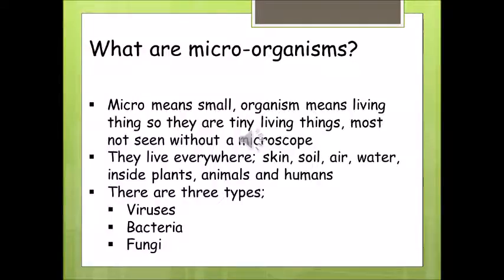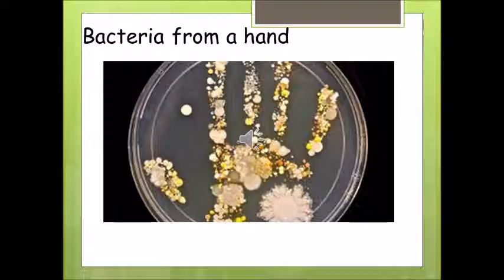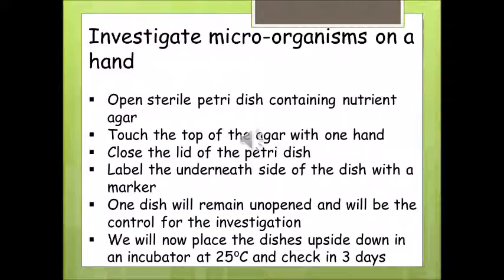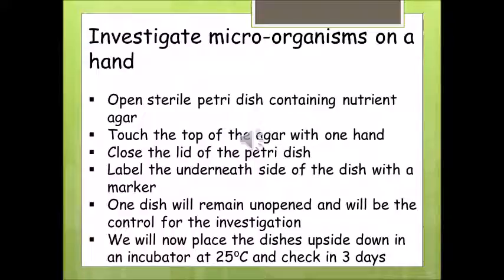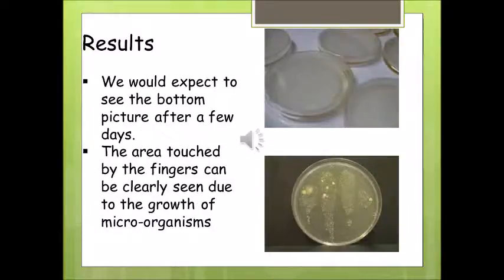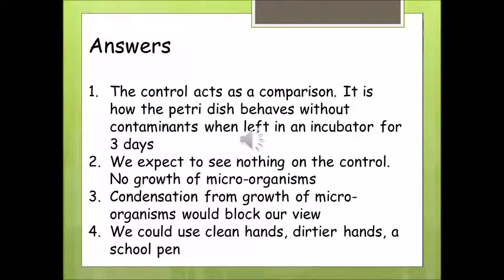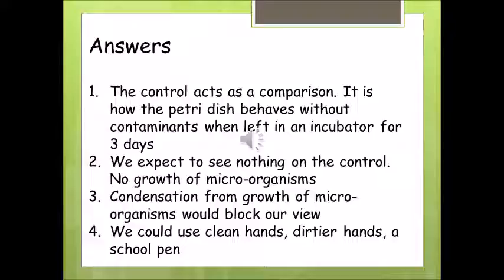PMEPP 5C TEACHINGSUBJECTMASTERY LLEAHY